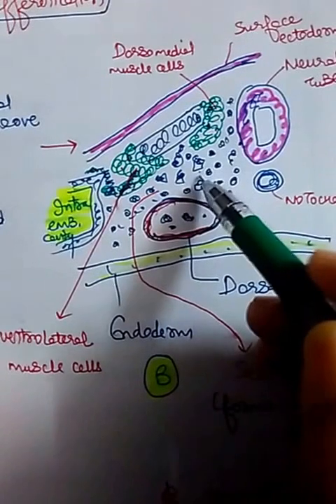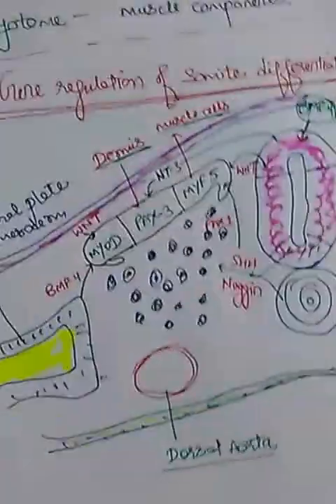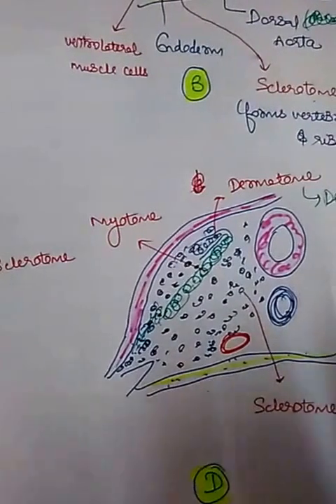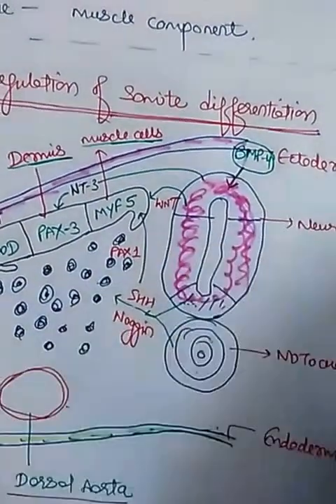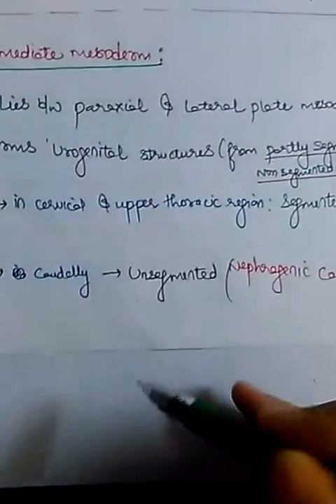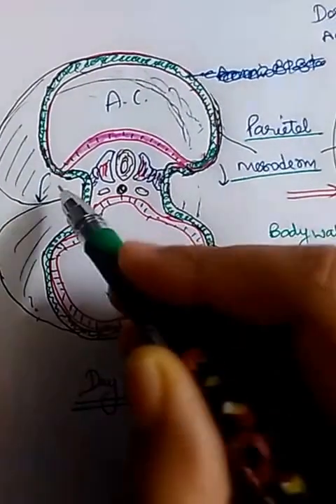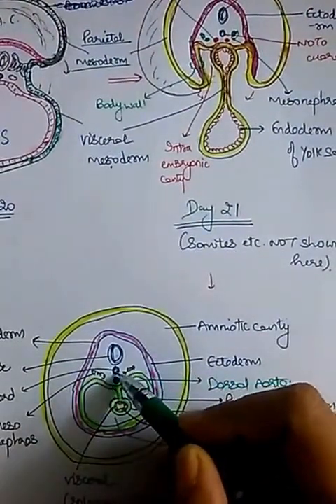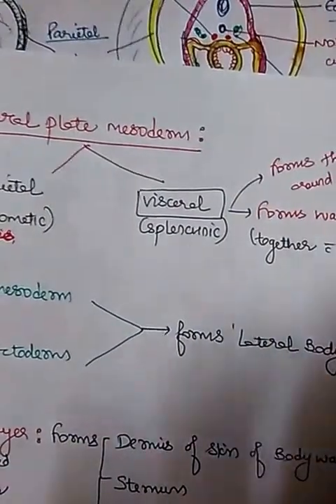Somites part 4